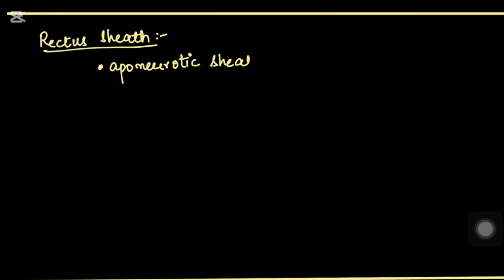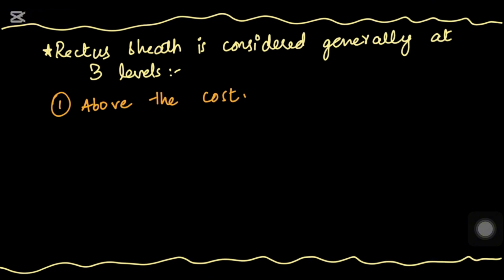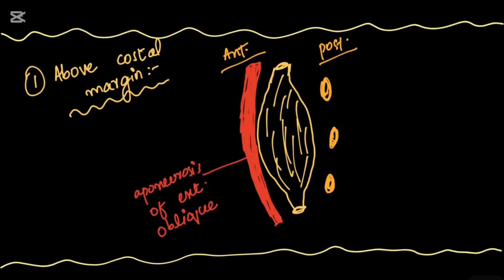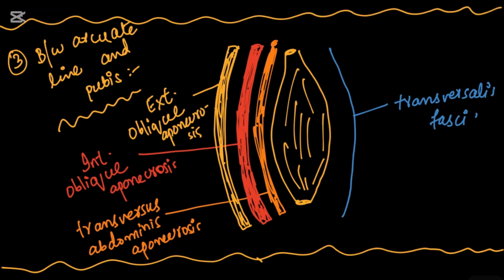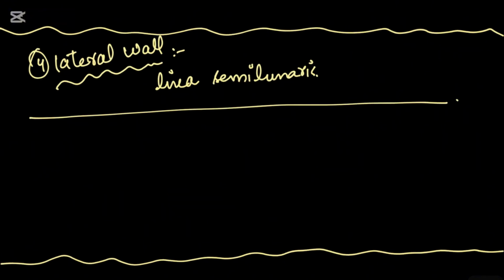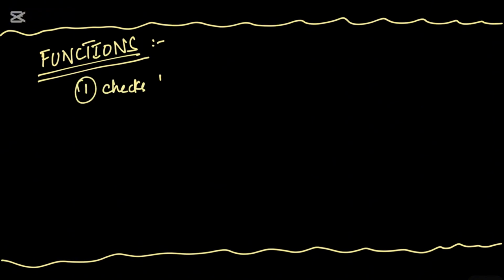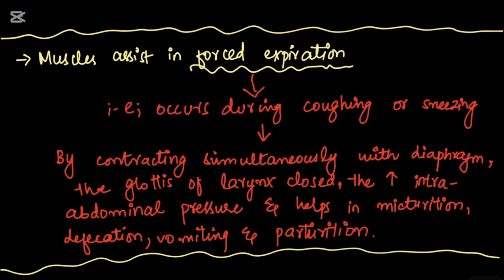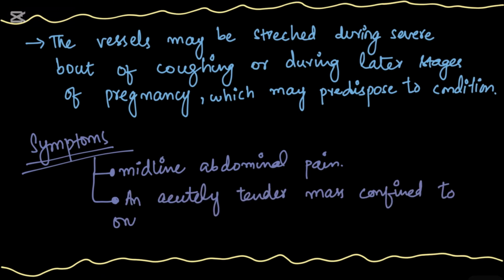Rectus Sheath anatomy | Easy abdominal anatomy | Abdomen pelvis | The medical times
abdomen